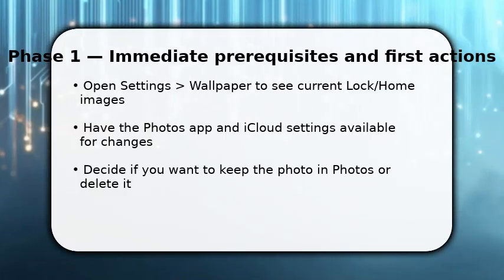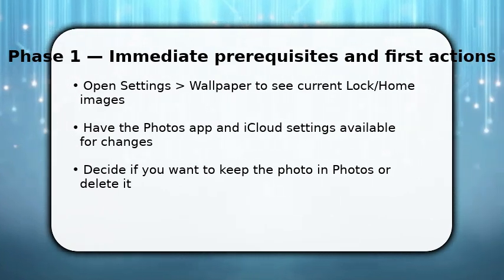How to Remove Wallpaper Photos from Iphone (full Guide)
How to Remove Wallpaper Photos from Iphone (full Guide) | 🔒 Surfshark VPN Deal — Stay private and secure. $1.99/mo + 3 Months Free ▸

Discover the step-by-step process to remove wallpaper photos from your iPhone with ease. This comprehensive guide covers various methods, including using built-in features and third-party apps designed for photo removal.

remove wallpapers on iPhone, iPhone Photo Removal Guide, how to delete background from photos iPhone, wallpaper off your phone tutorial, easy way to remove pictures iPhone, step-by-step photo removal guide for iOS devices